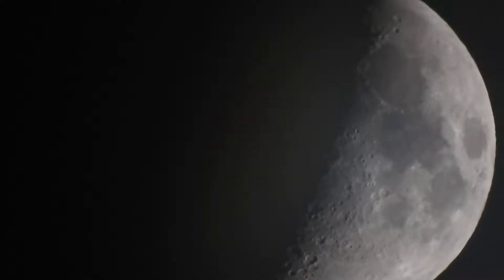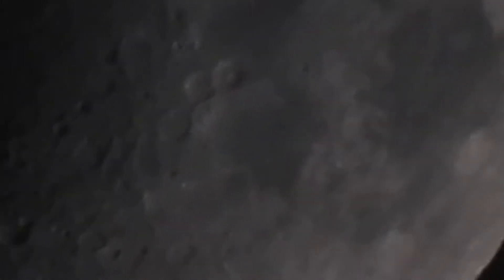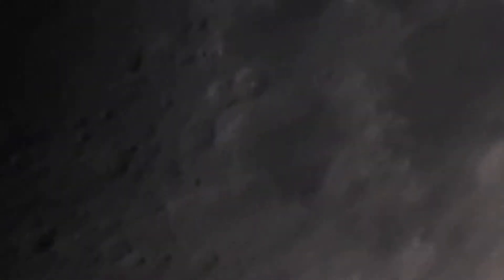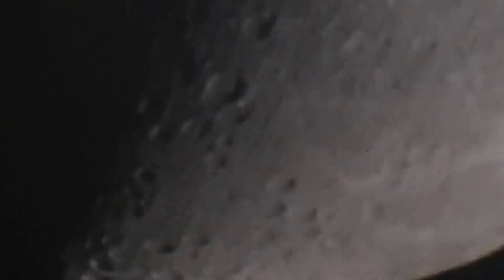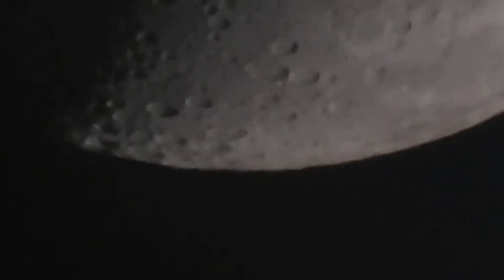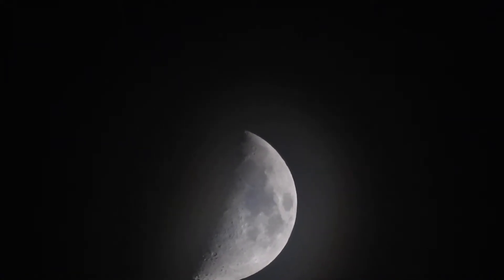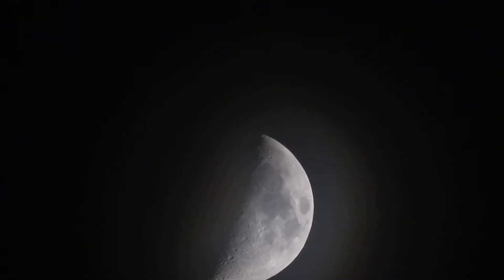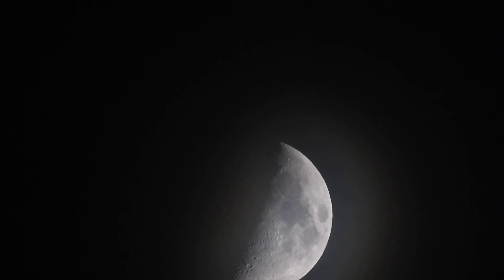Qualitative analysis about moon's shadow direction, anglers, size and movement with moon's rotation1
Sep 27th 2017 at 19:32